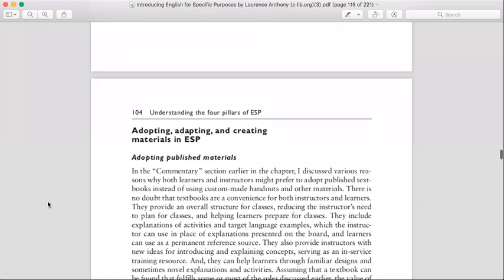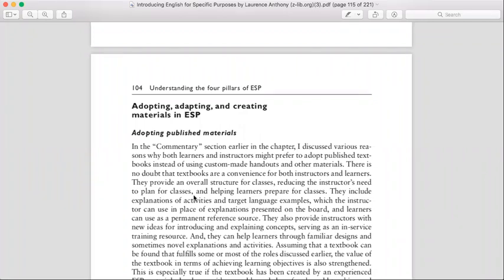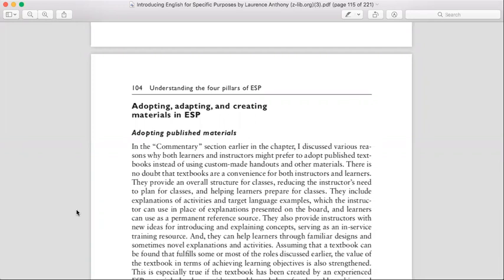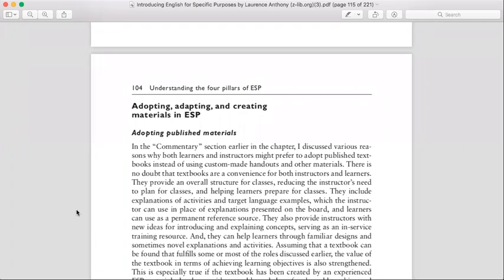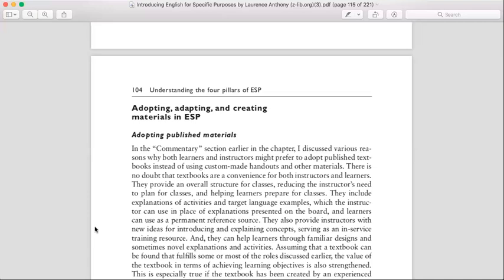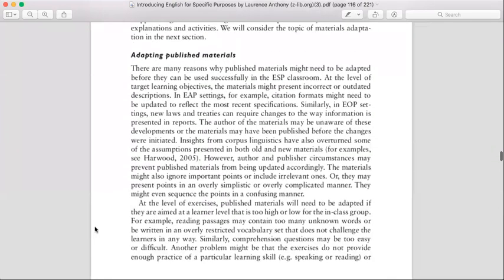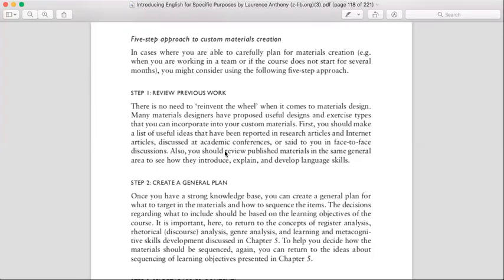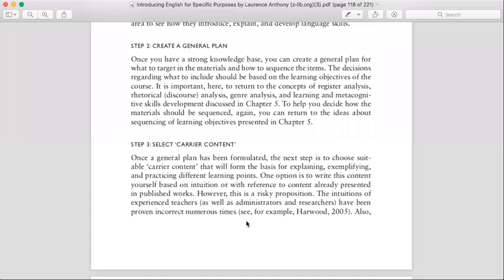options in material selection ESP